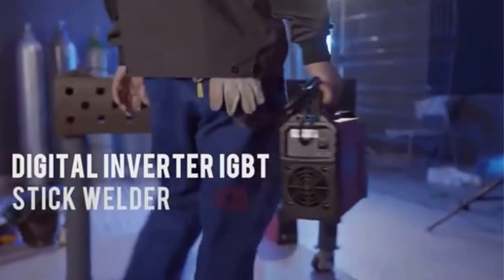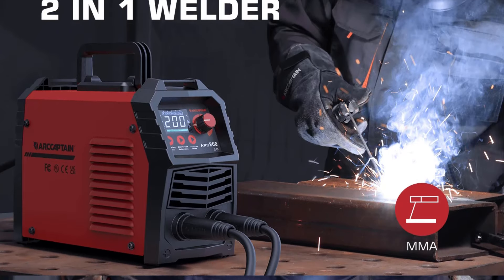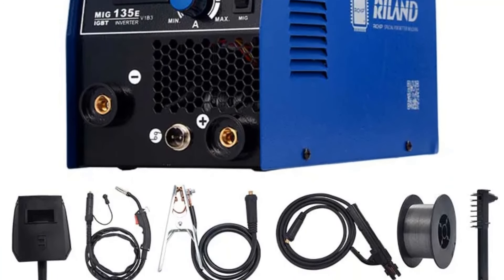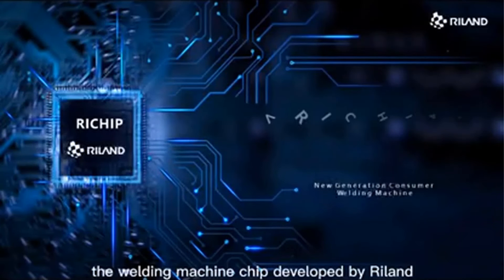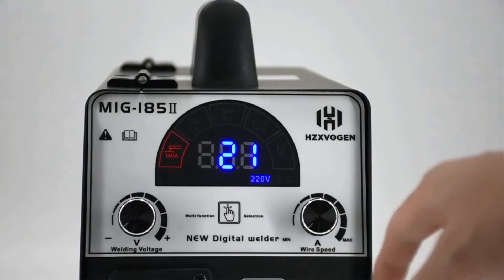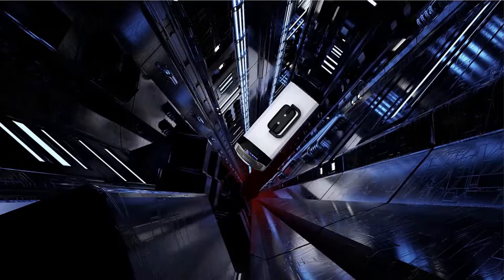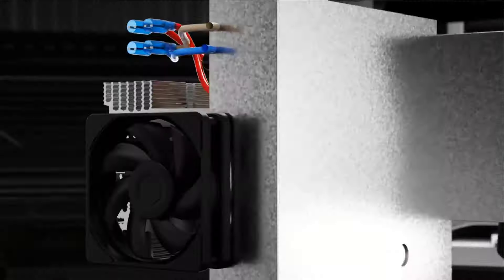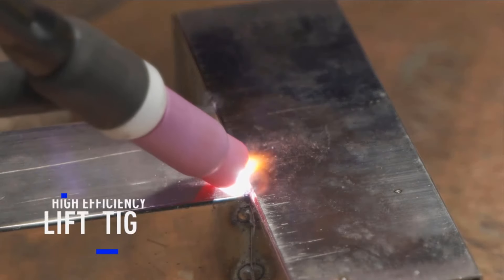Top 5 Best Welding Machines On Aliexpress | A review of the best welding machines on Aliexpress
ARCCAPTAIN Welding Machine

RILAND MIG 135E Machine

HZXVOGEN 5 in 1 Machine

ANDELI MIG-250 machine

FEIFANKE ARC200  Machine

In this video, we dive into the Best Welding Machines available on the market today. Whether you're a professional fabricator, a DIY enthusiast, or just starting your welding journey, we've got you covered with in-depth reviews, expert tips, and essential features to look for in a welding machine. Discover the top models that deliver exceptional performance, reliability, and value for your money.